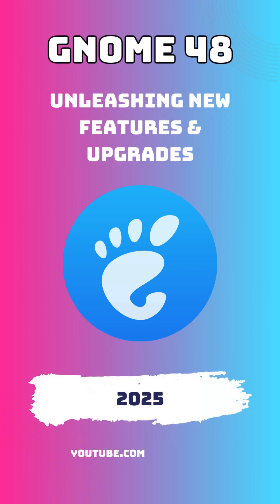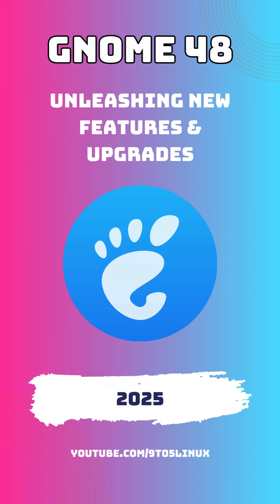GNOME 48: Unleashing New Features & Upgrades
Discover the revolutionary upgrades in GNOME 48! In this video, we dive deep into the brand-new Wellbeing dashboard, battery charge limiting, enhanced Calendar app, HDR support, and much more that’s set to transform your Linux desktop experience. Whether you're a long-time Linux user or new to the scene, this comprehensive review covers every detail to help you get the most out of GNOME 48.